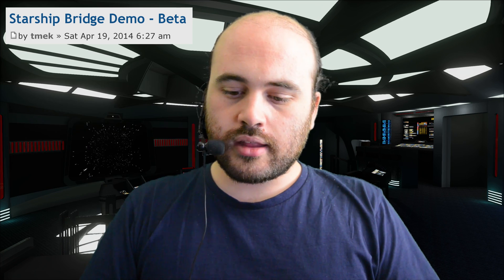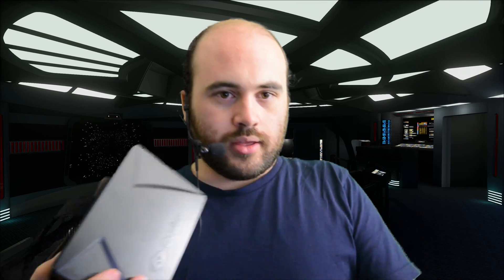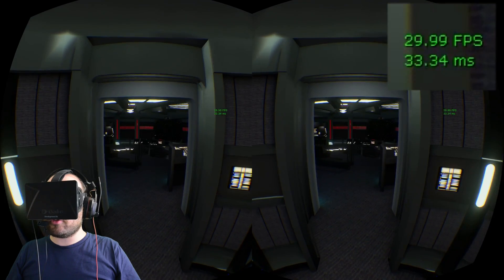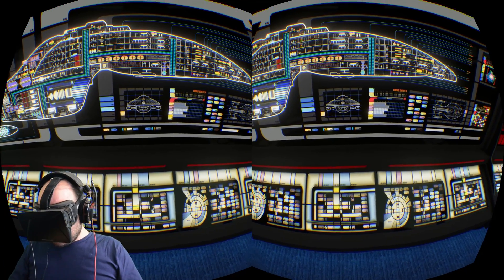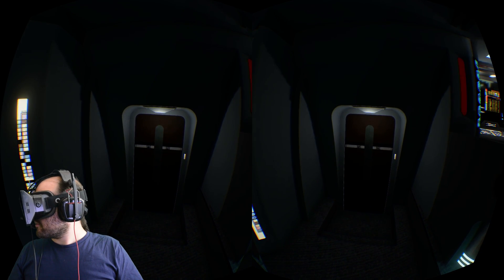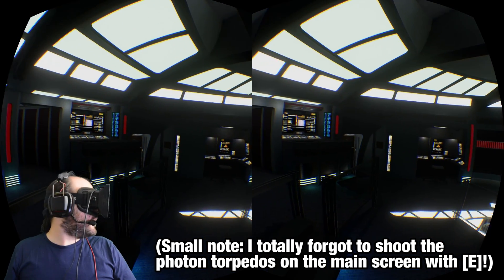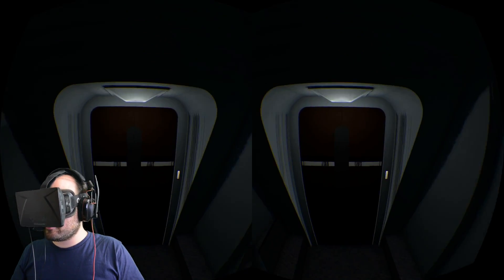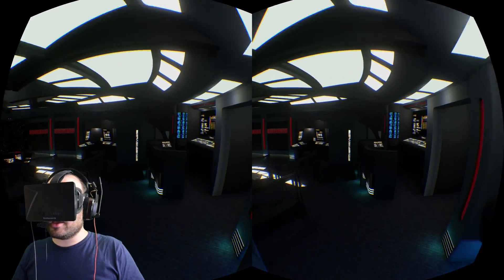Oculus Rift DK1 - Starship Bridge Demo (Star Trek Voyager) (1440p)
We visit Starship Bridge Demo, one of the first Unreal Engine 4 demos for the Oculus Rift, beautifully replicating the bridge of the USS Voyager from Star Trek: Voyager. The latest version (not shown here) can play Star Trek episodes from Netflix on the main screen.

This may be the first UE4 Rift demo ever recorded at 1440p, as it is quite taxing, reaching only about 45 FPS at most. Here are my config files:

For a possible explanation of why frame rate is so bad, see this infographic examining the effect of the amount of black space on the size of the offscreen buffer: